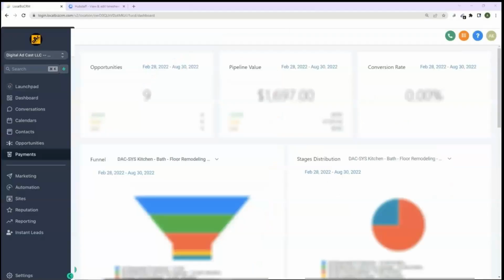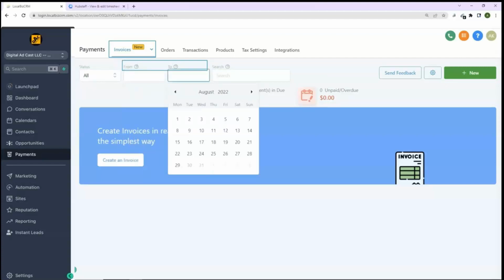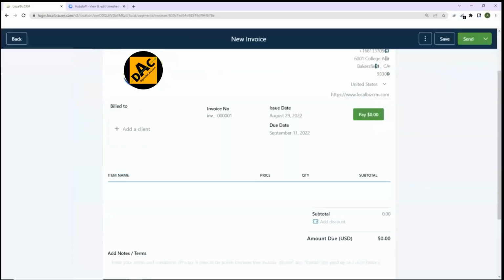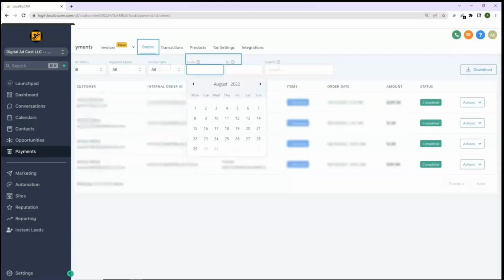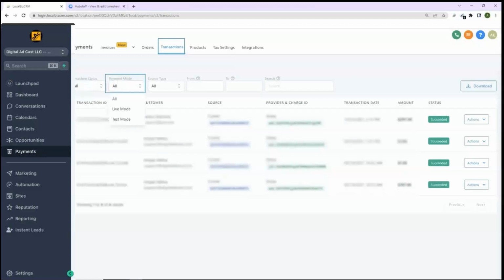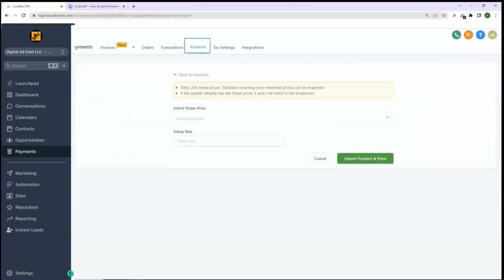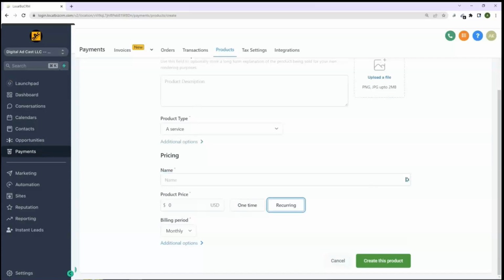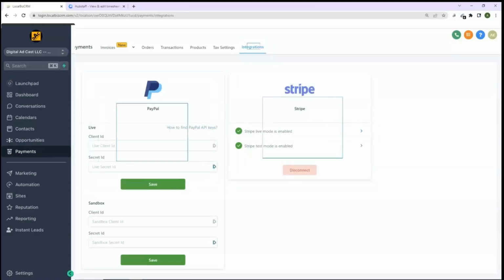An 'overview' of Payments tab in GoHighLevel.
GoHighLevel Payments tab 'overview'.  Quickly learn about Orders, Transactions, Products, Tax Settings, and Integrations.

This is just an ‘overview’ video. Please watch our How-To videos on different topics for more detailed training.  If you don’t see a video you are looking for, let us know in comments.

𝑾𝒉𝒂𝒕 𝒊𝒔 𝑮𝒐𝑯𝒊𝒈𝒉𝑳𝒆𝒗𝒆𝒍 𝒂𝒏𝒅 𝒘𝒉𝒚 𝒅𝒐 𝑰 𝒍𝒐𝒗𝒆 𝒊𝒕?

𝑮𝒐𝑯𝒊𝒈𝒉𝑳𝒆𝒗𝒆𝒍 𝒊𝒔 𝒂 𝒐𝒏𝒆-𝒔𝒕𝒐𝒑 𝒎𝒂𝒓𝒌𝒆𝒕𝒊𝒏𝒈 𝒑𝒍𝒂𝒕𝒇𝒐𝒓𝒎 𝒂𝒏𝒅 𝑪𝑹𝑴 𝒕𝒉𝒂𝒕 𝒊𝒏𝒄𝒍𝒖𝒅𝒆𝒔 𝒆𝒗𝒆𝒓𝒚 𝒑𝒐𝒔𝒔𝒊𝒃𝒍𝒆 𝒕𝒐𝒐𝒍 𝒂𝒏𝒅 𝒇𝒆𝒂𝒕𝒖𝒓𝒆 𝒚𝒐𝒖 𝒏𝒆𝒆𝒅 𝒕𝒐 𝒈𝒆𝒏𝒆𝒓𝒂𝒕𝒆 𝒍𝒆𝒂𝒅𝒔 𝒂𝒏𝒅 𝒔𝒂𝒍𝒆𝒔 𝒇𝒐𝒓 𝒚𝒐𝒖𝒓 𝒐𝒘𝒏 𝒄𝒐𝒎𝒑𝒂𝒏𝒚 𝒐𝒓 𝒚𝒐𝒖𝒓 𝒄𝒍𝒊𝒆𝒏𝒕𝒔 𝒂𝒔 𝒂𝒏 𝒂𝒈𝒆𝒏𝒄𝒚 𝒐𝒘𝒏𝒆𝒓. 𝑻𝒉𝒊𝒔 𝒗𝒊𝒅𝒆𝒐 𝒍𝒊𝒔𝒕𝒔 𝒂𝒍𝒍 𝑮𝑯𝑳 𝒇𝒆𝒂𝒕𝒖𝒓𝒆𝒔.

𝑾𝒉𝒂𝒕 𝒊𝒔 𝑮𝒐 𝑯𝒊𝒈𝒉 𝑳𝒆𝒗𝒆𝒍 𝑴𝒂𝒅𝒆 𝑬𝒂𝒔𝒚!

𝑮𝒐𝑯𝒊𝒈𝒉𝑳𝒆𝒗𝒆𝒍 𝒊𝒔 𝒕𝒉𝒆 𝒃𝒆𝒔𝒕. 𝑩𝒖𝒕 𝒊𝒕 𝒕𝒂𝒌𝒆𝒔 𝒕𝒊𝒎𝒆 𝒍𝒆𝒂𝒓𝒏 𝒊𝒕. 𝑻𝒉𝒂𝒕 𝒊𝒔 𝒘𝒉𝒚 𝒘𝒆 𝒔𝒕𝒂𝒓𝒕𝒆𝒅 𝑮𝒐 𝑯𝒊𝒈𝒉 𝑳𝒆𝒗𝒆𝒍 𝑴𝒂𝒅𝒆 𝑬𝒂𝒔𝒚. 𝑾𝒆 𝒉𝒂𝒗𝒆 𝒇𝒓𝒆𝒆 𝒗𝒊𝒅𝒆𝒐𝒔, 𝒘𝒆𝒃𝒊𝒏𝒂𝒓𝒔, 𝒂𝒏𝒅 𝒓𝒆𝒔𝒐𝒖𝒓𝒄𝒆𝒔 𝒕𝒐 𝒉𝒆𝒍𝒑 𝒚𝒐𝒖.

𝑮𝒐𝑯𝒊𝒈𝒉𝑳𝒆𝒗𝒆𝒍 𝑽𝒊𝒓𝒕𝒖𝒂𝒍 𝑨𝒔𝒔𝒊𝒔𝒕𝒂𝒏𝒕

 𝑨𝒔 𝒂 𝒏𝒆𝒘 𝒂𝒈𝒆𝒏𝒄𝒚 𝒐𝒘𝒏𝒆𝒓 𝒐𝒓 𝒂𝒏 𝒆𝒙𝒊𝒔𝒕𝒊𝒏𝒈 𝒃𝒖𝒔𝒊𝒏𝒆𝒔𝒔, 𝒚𝒐𝒖 𝒎𝒂𝒚 𝒏𝒐𝒕 𝒉𝒂𝒗𝒆 𝒕𝒉𝒆 𝒕𝒊𝒎𝒆 𝒕𝒐 𝒍𝒆𝒂𝒓𝒏 𝑮𝒐𝑯𝒊𝒈𝒉𝑳𝒆𝒗𝒆𝒍 𝒐𝒓 𝒄𝒂𝒏𝒏𝒐𝒕 𝒂𝒇𝒇𝒐𝒓𝒅 𝒕𝒐 𝒉𝒂𝒗𝒆 𝒇𝒖𝒍𝒍-𝒕𝒊𝒎𝒆 𝒆𝒎𝒑𝒍𝒐𝒚𝒆𝒆𝒔 𝒓𝒖𝒏 𝒚𝒐𝒖𝒓 𝒃𝒖𝒔𝒊𝒏𝒆𝒔𝒔 𝒑𝒍𝒂𝒕𝒇𝒐𝒓𝒎. 𝑴𝒂𝒌𝒆 𝒔𝒖𝒓𝒆 𝒕𝒐 𝒂𝒔𝒌 𝒂𝒃𝒐𝒖𝒕 𝒐𝒖𝒓 𝑯𝒊𝒈𝒉𝑳𝒆𝒗𝒆𝒍 𝒕𝒓𝒂𝒊𝒏𝒆𝒅 𝒗𝒊𝒓𝒕𝒖𝒂𝒍 𝒂𝒔𝒔𝒊𝒔𝒕𝒂𝒏𝒕𝒔.

𝙒𝙝𝙞𝙘𝙝 𝙂𝙤𝙃𝙞𝙜𝙝𝙇𝙚𝙫𝙚𝙡 𝙋𝙡𝙖𝙣 𝙏𝙤 𝘽𝙪𝙮 𝙊𝙧 𝙏𝙧𝙮 𝙊𝙪𝙩?

1️⃣ If you are new to GoHighLevel and want a 14-Day Free Trial of GoHighLevel’s Agency Starter plan (Designed for your own business with 1 additional sub-account) or Agency Unlimited plan (Designed for online marketing agency owners. Allows unlimited sub-accounts for your clients),

3️⃣ If you already have a GoHighLevel agency and would like to upgrade to GoHighLevel Pro plan that allows you to sell Saas,

 𝙎𝙖𝙫𝙚 𝙊𝙣 𝘼𝙣𝙣𝙪𝙖𝙡 𝙋𝙡𝙖𝙣𝙨:

4️⃣ Save $194.  If you are interested in getting the annual subscription of the Starter Plan, it will save you $194 + you get our white label and branded training videos for free,

5️⃣ Save $594. If you are interested in GoHighLevel Unlimited Agency annual plan that will save you $594, + Get our white label and branded training videos for free.

𝘼𝙘𝙘𝙚𝙨𝙨 𝙏𝙤 𝙒𝙝𝙞𝙩𝙚𝙡𝙖𝙗𝙚𝙡 𝙑𝙞𝙙𝙚𝙤𝙨:

𝘐𝘧 𝘺𝘰𝘶 𝘶𝘴𝘦 𝘢𝘯𝘺 𝘰𝘧 𝘰𝘶𝘳 𝘢𝘧𝘧𝘪𝘭𝘪𝘢𝘵𝘦 𝘭𝘪𝘯𝘬𝘴 𝘢𝘣𝘰𝘷𝘦 𝘵𝘰 𝘱𝘶𝘳𝘤𝘩𝘢𝘴𝘦 𝘺𝘰𝘶𝘳 𝘎𝘰𝘏𝘪𝘨𝘩𝘓𝘦𝘷𝘦𝘭 𝘱𝘭𝘢𝘵𝘧𝘰𝘳𝘮, 𝘺𝘰𝘶 𝘨𝘦𝘵 𝘧𝘳𝘦𝘦 𝘢𝘤𝘤𝘦𝘴𝘴 𝘵𝘰 𝘢𝘭𝘭 𝘰𝘶𝘳 𝘵𝘳𝘢𝘪𝘯𝘪𝘯𝘨 𝘷𝘪𝘥𝘦𝘰𝘴, 𝘪𝘯𝘤𝘭𝘶𝘥𝘪𝘯𝘨 𝘰𝘶𝘳 𝘸𝘩𝘪𝘵𝘦 𝘭𝘢𝘣𝘦𝘭 𝘷𝘪𝘥𝘦𝘰𝘴 𝘵𝘩𝘢𝘵 𝘺𝘰𝘶 𝘤𝘢𝘯 𝘶𝘴𝘦 𝘵𝘰 𝘵𝘳𝘢𝘪𝘯 𝘺𝘰𝘶𝘳 𝘚𝘢𝘢𝘴 𝘤𝘭𝘪𝘦𝘯𝘵𝘴. 𝘞𝘦 𝘸𝘪𝘭𝘭 𝘢𝘥𝘥 𝘺𝘰𝘶𝘳 𝘭𝘰𝘨𝘰 𝘰𝘯 𝘦𝘢𝘤𝘩 𝘷𝘪𝘥𝘦𝘰 𝘧𝘰𝘳 𝘺𝘰𝘶.

20 𝙁𝙧𝙚𝙚 𝙇𝙚𝙖𝙙𝙨:

𝘠𝘰𝘶 𝘸𝘪𝘭𝘭 𝘢𝘭𝘴𝘰 𝘨𝘦𝘵 20 𝘧𝘳𝘦𝘦 𝘉2𝘉 𝘭𝘦𝘢𝘥𝘴 𝘪𝘯 𝘺𝘰𝘶𝘳 𝘯𝘪𝘤𝘩𝘦 𝘧𝘳𝘰𝘮 𝘶𝘴 𝘵𝘰 𝘨𝘦𝘵 𝘺𝘰𝘶 𝘴𝘵𝘢𝘳𝘵𝘦𝘥. 𝘊𝘭𝘢𝘪𝘮 𝘺𝘰𝘶𝘳 20 𝘍𝘳𝘦𝘦 𝘉2𝘉 𝘓𝘦𝘢𝘥𝘴 𝘣𝘺 𝘤𝘭𝘪𝘤𝘬𝘪𝘯𝘨 𝘩𝘦𝘳𝘦

Timestamps
00:00 Topic
00:02 Introduction to GoHighLevel Made Easy & Our Free Training
01:29 What is the use of Payment tab?
01:47 Elements of Payment tab
01:58 Invoices
04:09 Orders
05:13 Transactions
06:19 Product
07:55 How to add Tax Rate in Invoice?
08:30 Integration

𝐓𝐡𝐢𝐬 𝐩𝐚𝐠𝐞 𝐡𝐚𝐬 𝐚𝐟𝐟𝐢𝐥𝐢𝐚𝐭𝐞 𝐥𝐢𝐧𝐤𝐬 𝐢𝐧 𝐛𝐚𝐧𝐧𝐞𝐫𝐬 𝐚𝐧𝐝 𝐭𝐞𝐱𝐭 𝐰𝐡𝐢𝐜𝐡 𝐦𝐞𝐚𝐧𝐬 𝐢𝐟 𝐲𝐨𝐮 𝐜𝐥𝐢𝐜𝐤 𝐨𝐧 𝐭𝐡𝐞𝐦 𝐚𝐧𝐝 𝐦𝐚𝐤𝐞 𝐚 𝐩𝐮𝐫𝐜𝐡𝐚𝐬𝐞, 𝐰𝐞 𝐰𝐢𝐥𝐥 𝐠𝐞𝐭 𝐚 𝐬𝐦𝐚𝐥𝐥 𝐜𝐨𝐦𝐩𝐞𝐧𝐬𝐚𝐭𝐢𝐨𝐧, 𝐚𝐭 𝐧𝐨 𝐜𝐨𝐬𝐭 𝐭𝐨 𝐲𝐨𝐮. 𝐓𝐡𝐢𝐬 𝐬𝐮𝐩𝐩𝐨𝐫𝐭𝐬 𝐨𝐮𝐫 𝐜𝐨𝐧𝐭𝐢𝐧𝐮𝐞𝐝 𝐰𝐨𝐫𝐤 𝐨𝐟 𝐩𝐫𝐨𝐯𝐢𝐝𝐢𝐧𝐠 𝐡𝐞𝐥𝐩𝐟𝐮𝐥 𝐜𝐨𝐧𝐭𝐞𝐧𝐭.